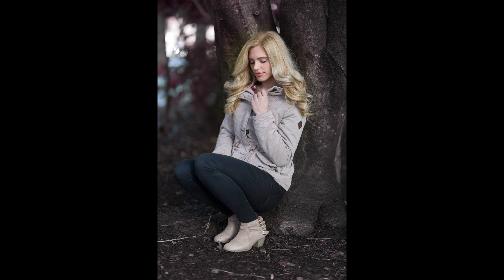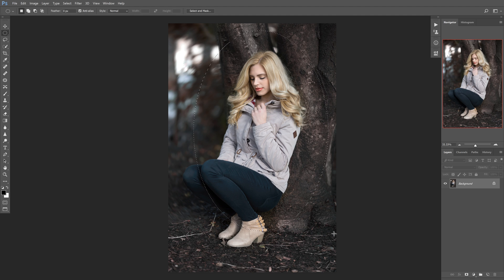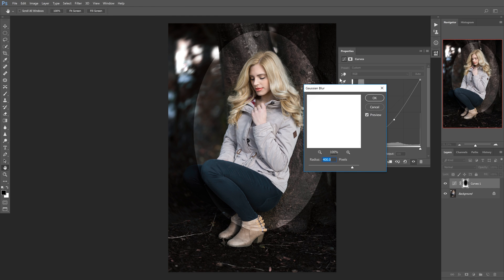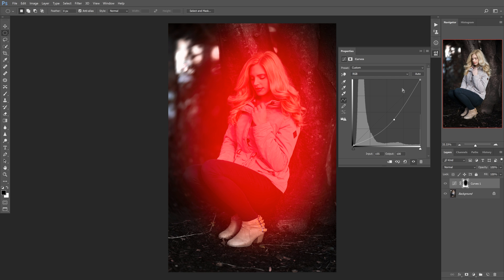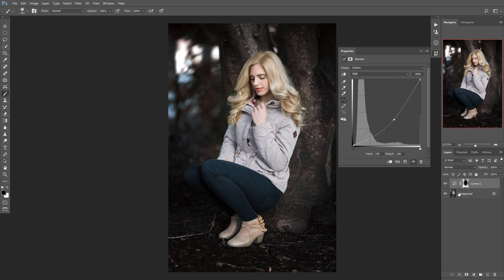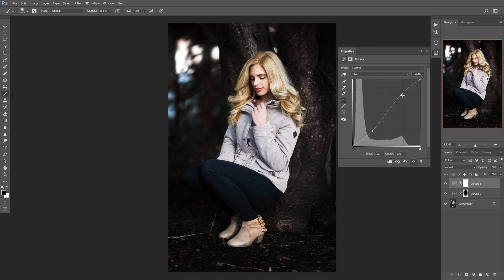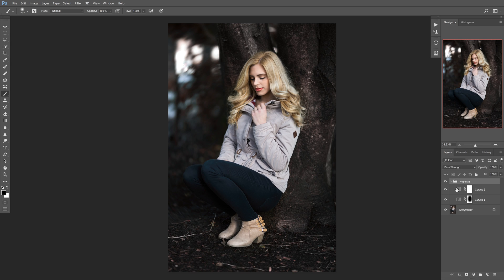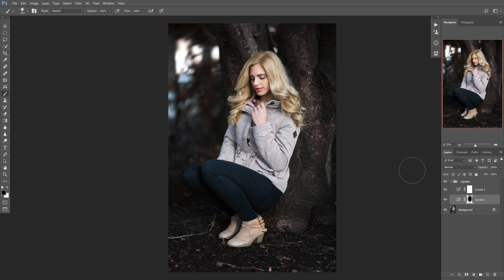How to create a custom vignette and draw ATTENTION to your subject! - Adobe Photoshop Tutorial in 4k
Just a quick video showing how to create a custom vignette and draw attention to your subject using curves, the elliptical marquee tool and